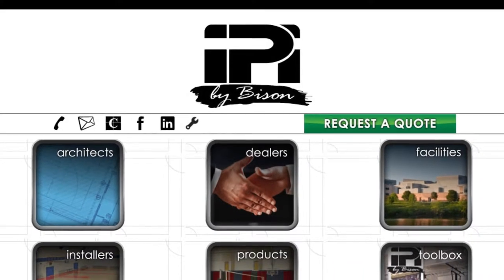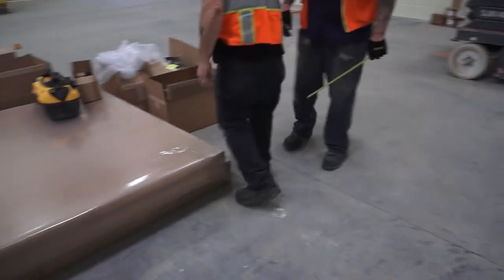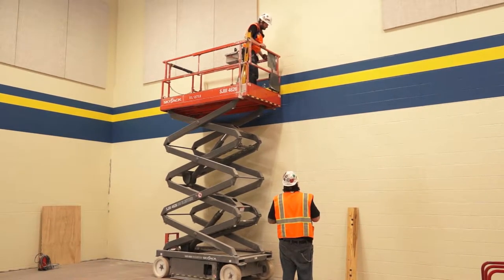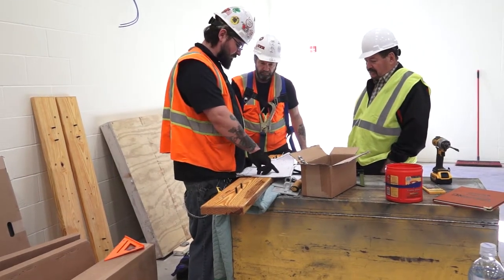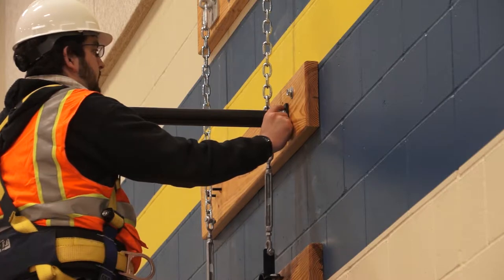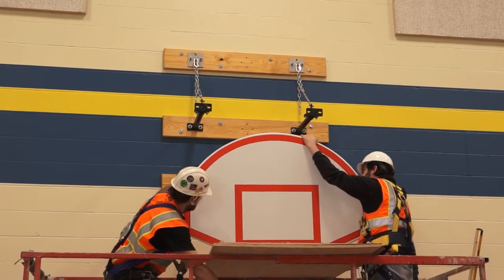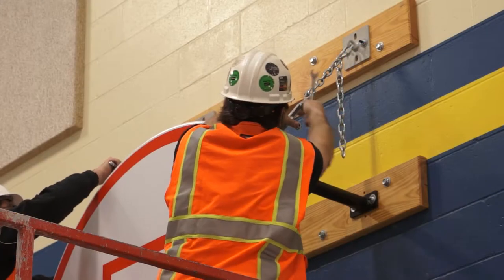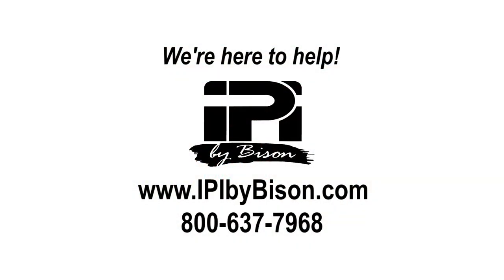Wall Mounted Backstop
General guidance on how to install Wall Mounted Backstops for IPI by Bison basketball equipment.